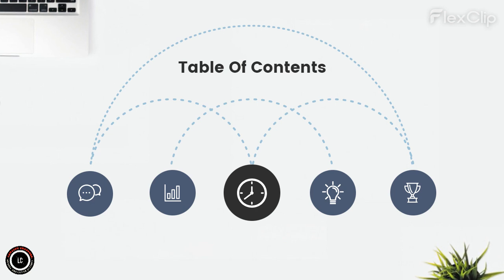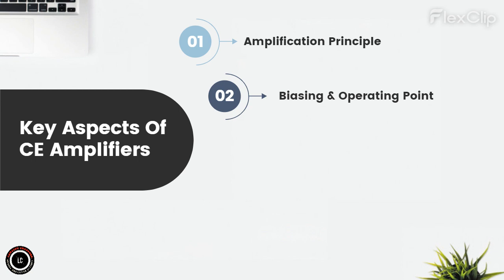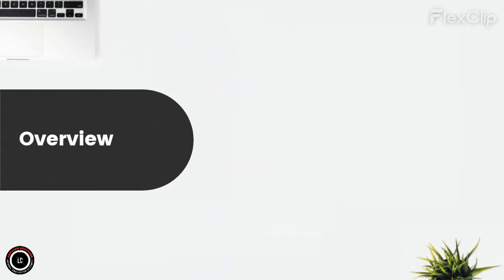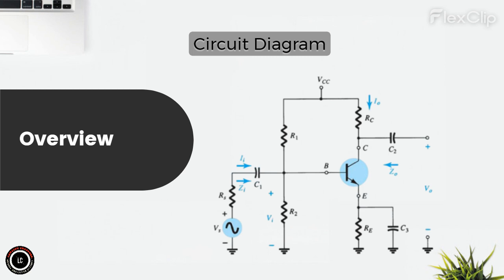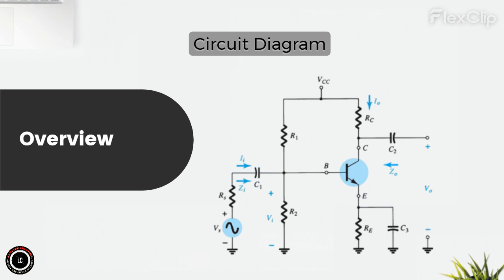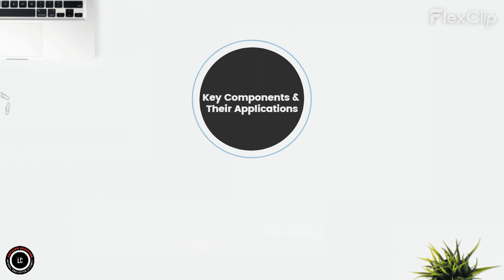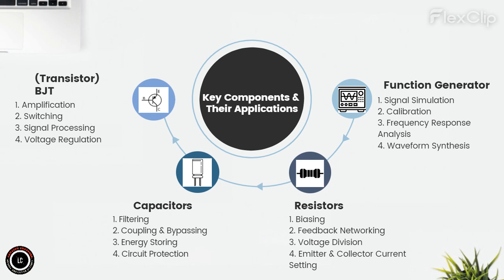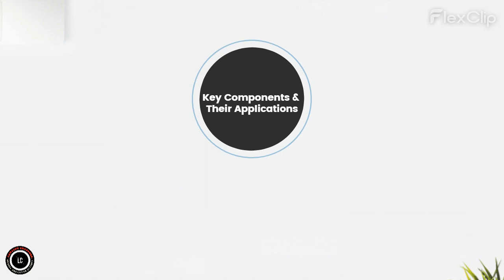COMMON EMITTER AMPLIFIER CIRCUIT | PART I | BASIC AMPLIFIER CIRCUITS | LAWLESS CREATORS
Welcome to an electrifying journey into the heart of electronics! In this video, we're diving deep into the fascinating world of the Common Emitter Amplifier circuit. 🚀

🔍 What's Covered:
Discover the core components that breathe life into the Common Emitter Amplifier circuit. From transistors flexing their amplification muscle to resistors and capacitors choreographing an intricate dance, we'll decode each element's role in shaping this circuit's magic.

🔌 Hands-On Practical:
But wait, this isn't just theory! Get ready for a hands-on experience as we guide you step-by-step through drawing the circuit diagram in Proteus software. Watch as the circuit comes to life on an oscilloscope, showcasing real-world input and output waveforms.

📚 Key Takeaways:
By the end of this video, you'll not only understand the nuances of the Common Emitter Amplifier but also grasp its practical significance in amplification, signal processing, and beyond. Whether you're an electronics enthusiast or just curious about how your gadgets work, this video promises an engaging and enlightening journey.

🔔 Don't Miss Out:
Get ready to elevate your understanding of electronics with a video that's both educational and exciting. See you in the world of circuits and amplification magic! ⚡🔊
 Your support means a lot to us and motivates our team to bring the best to all of you.
Please share your thoughts in the comment section regarding any improvements you would like to see in our upcoming content or suggest any topics or circuits you would like us to explain for you.